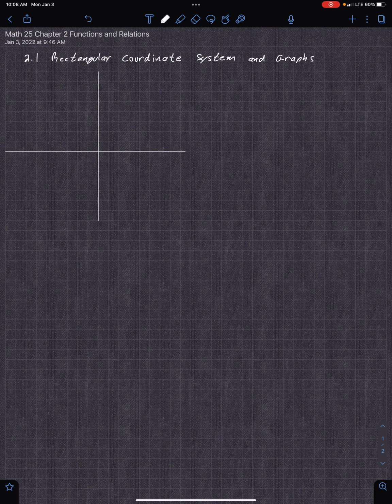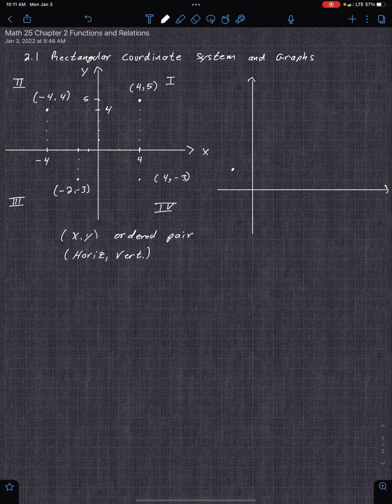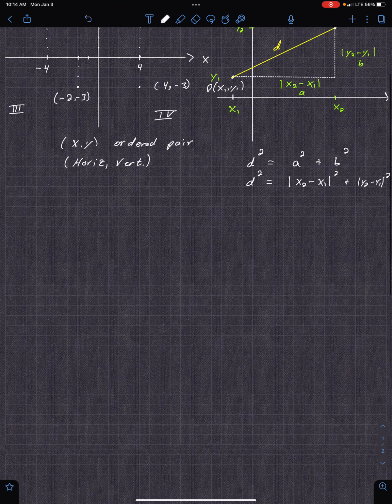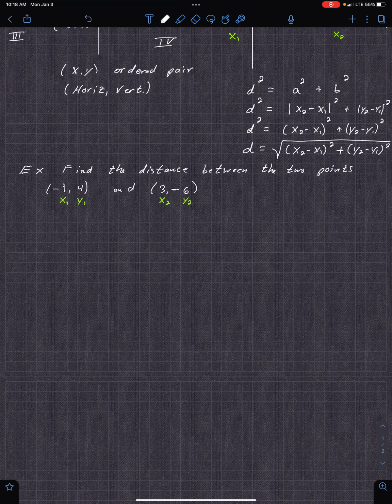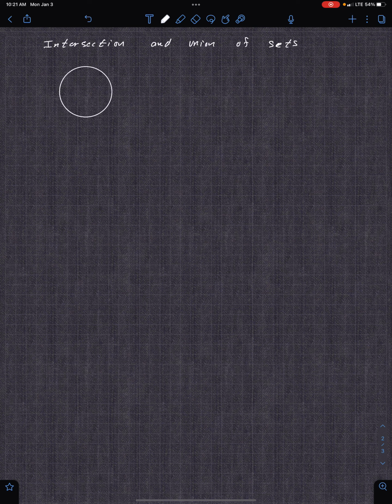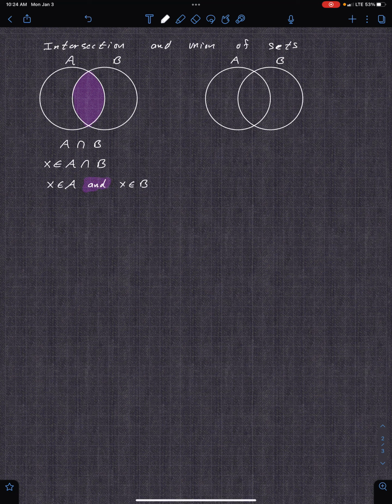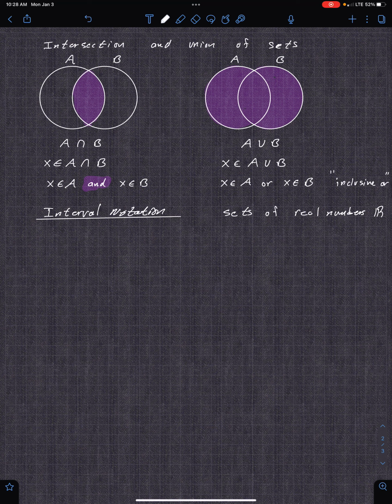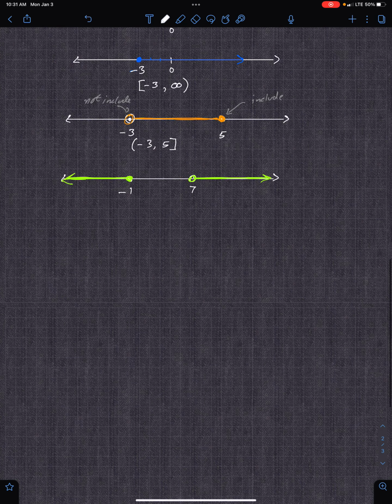Math 25 2 1 Rec system and graphs